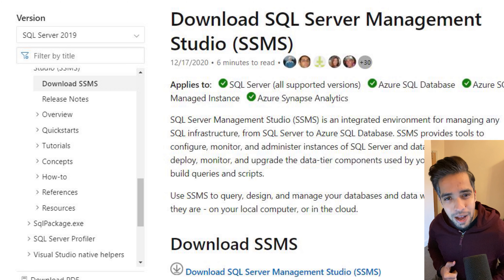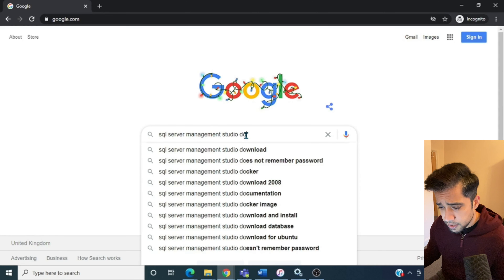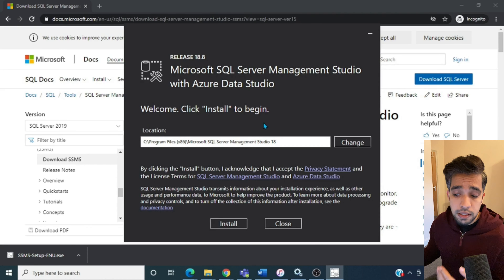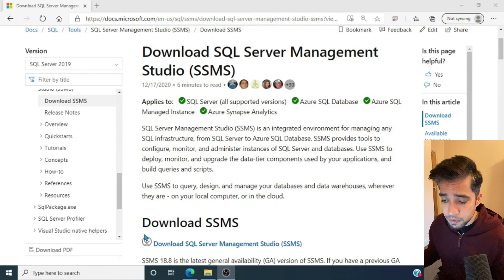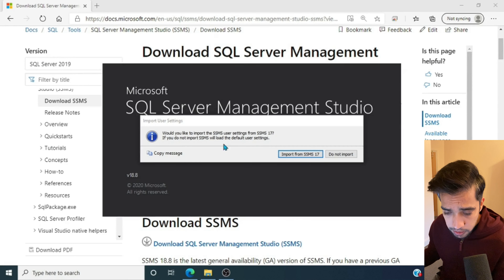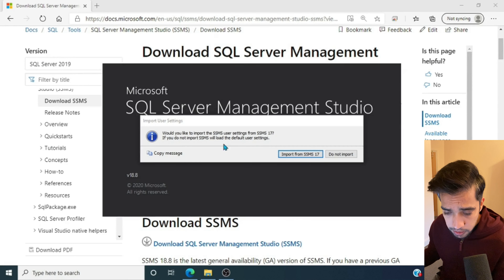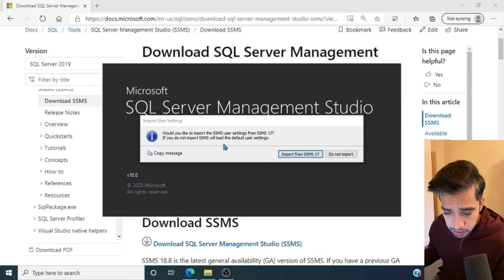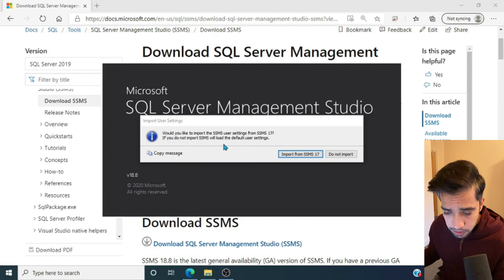How to download and install SQL SERVER MANAGEMENT STUDIO and Azure Data Studio | Connect & query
In this video, We will download and install SQL Server Management Studio 18.8. Starting from 18.7 ,SSMS comes along with Azure Data Studio which is a cross platform client which can be used to connect and query SQL Databases.

We will install both and then connect to a local default instance. We will also do very basic query from SSMS and Azure Data Studio